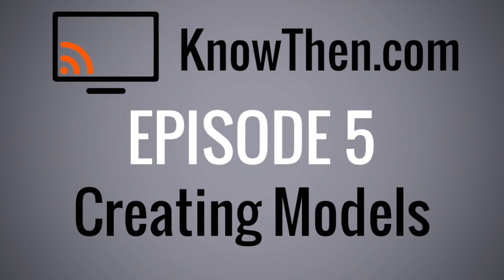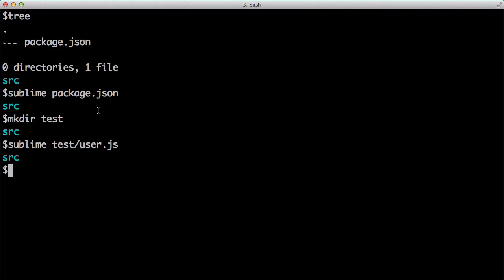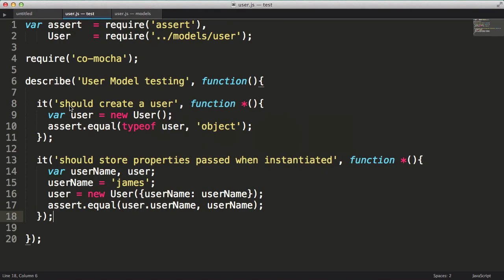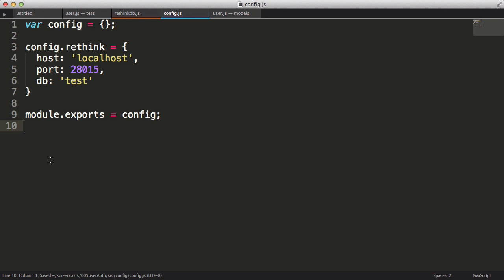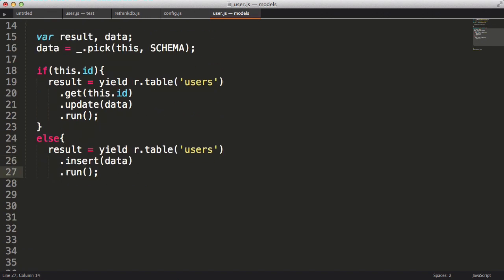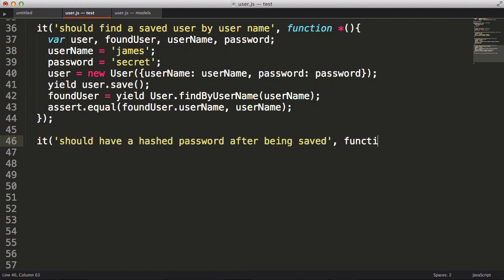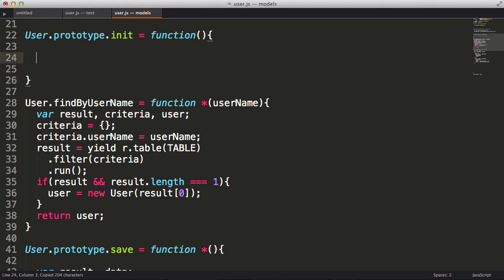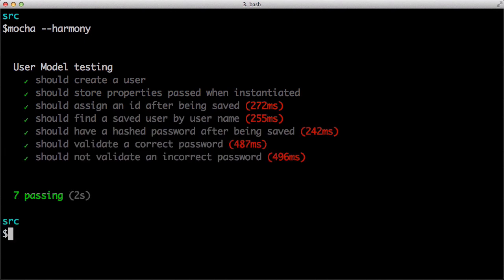Creating Models in Koajs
In this episode we will learn to create models in koajs, more specifically we'll create a user model.

First we'll create a package.json file to store our metadata using npm init.

When coding we will use a Test First approach to create our User model, using mochajs

Then we'll use RethinkDB as we did in the last episode to store our user records.

To create our database and users table we'll create migrations using the npm package "migrate"

Then we'll avoid committing a BIG developer SIN (storing passwords in clear text) by using bcrypt to properly hash our users passwords.

When we implement the password hashing we'll use the "Object.defineProperty" method a cool way to create properties that have "getter" and "setter" methods... except we get to use them with simpler dot notation... user.password = 'mysecret'

Lastly we'll look at how to authenticate a user after hashing their password with bcrypt.